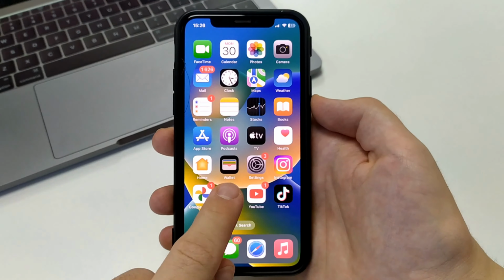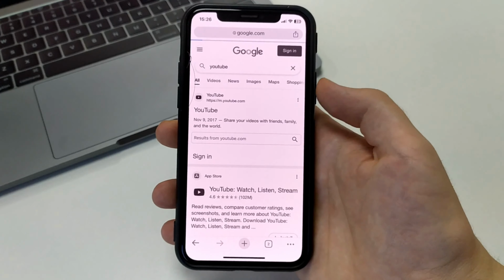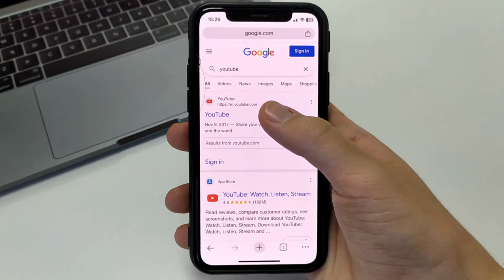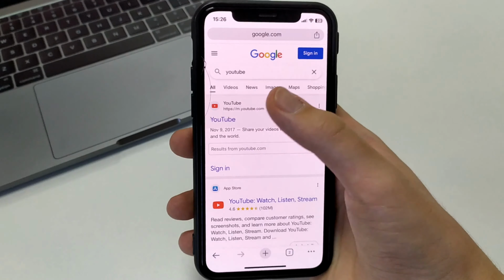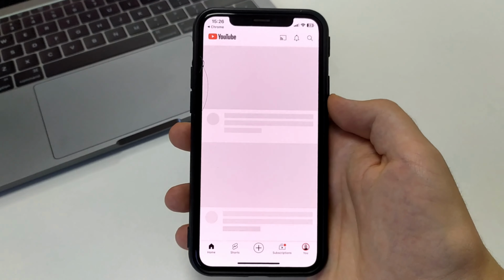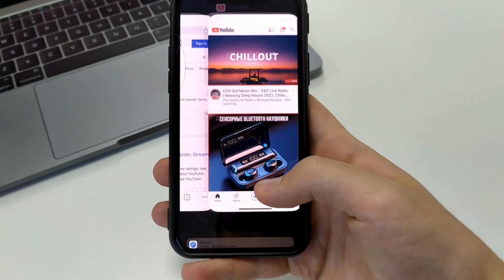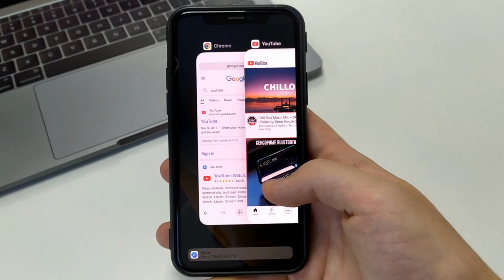How To Open YouTube on Chrome - Full Guide